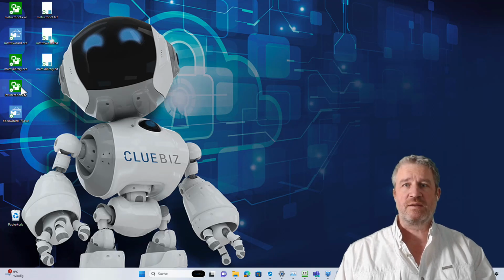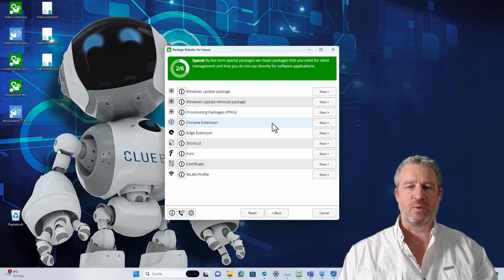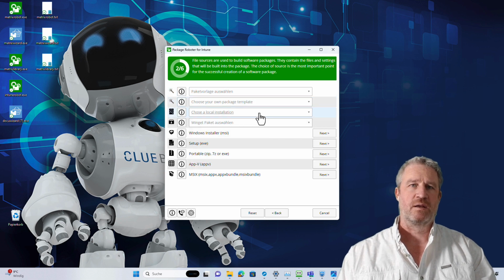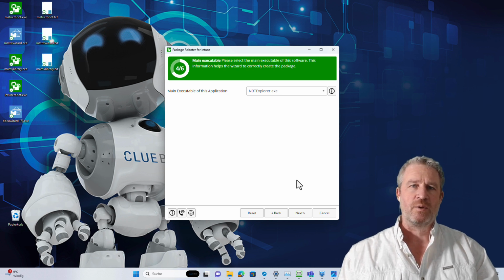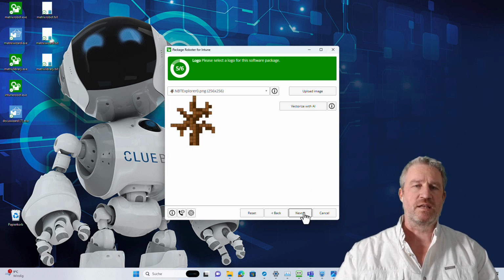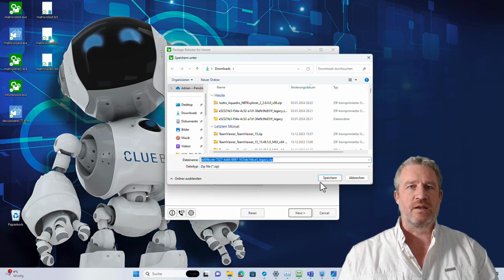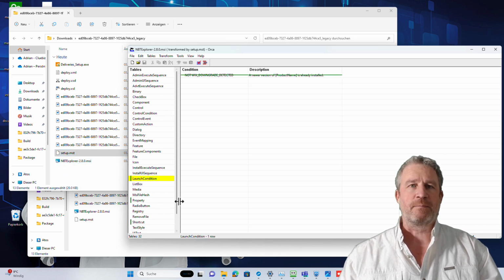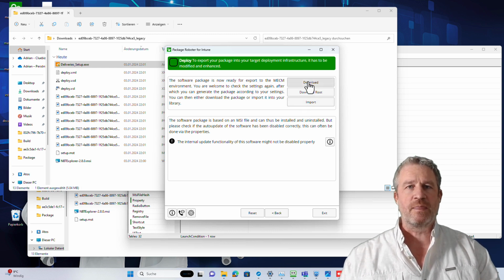🇺🇸 Cluebiz Common Products: Package Robot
The Package Robot is an app that can be downloaded and used on Windows or Mac without installation. Users can create a software package in six easy steps by logging in, selecting an environment and a policy for the target distribution system. The app offers a range of packaging options including special packages for creating browser extensions and other add-ons, though classic software packages are the standard choice. Users can upload an MSI file, which the app analyzes and, if unrecognized, users must specify its main use. A logo is selected, and all details can be reviewed and adjusted before finalizing. The created 'Root Template' package is versatile and free of company-specific customizations. Once the package is prepared for the environment, necessary scripts are generated for different distribution systems like Intune or Empirum, and users are advised to follow the robot's instructions to resolve any potential issues.